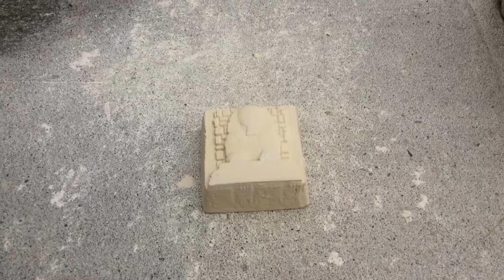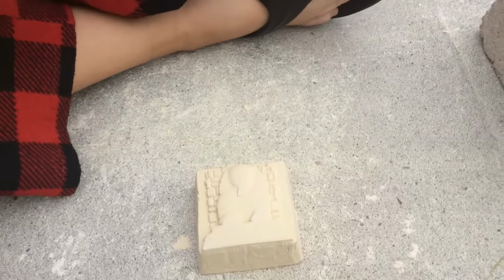dollartree dig kit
no makeup